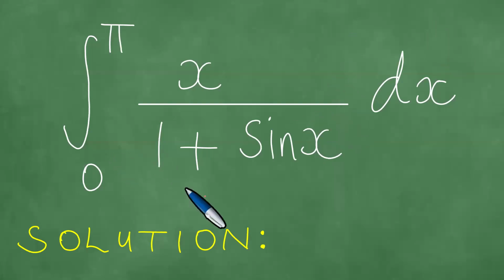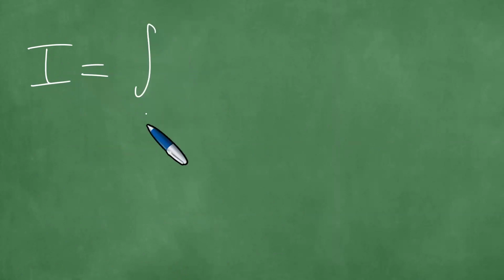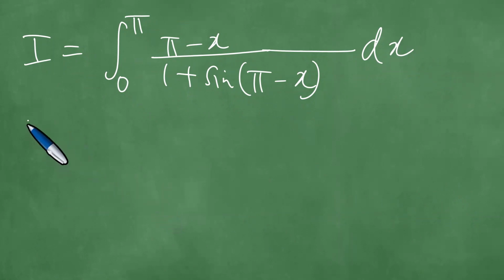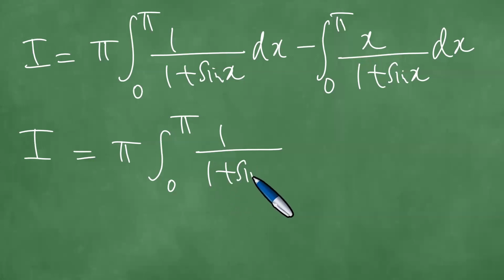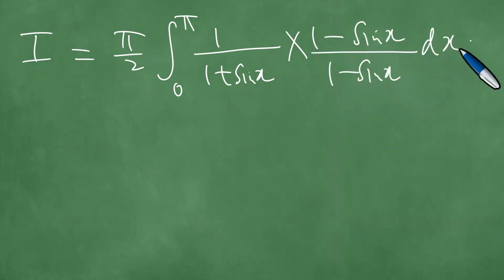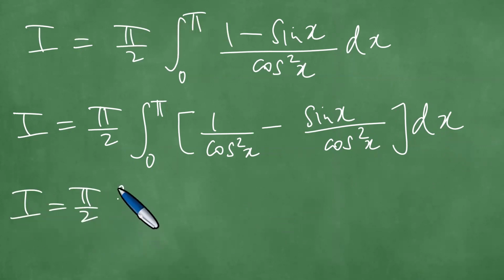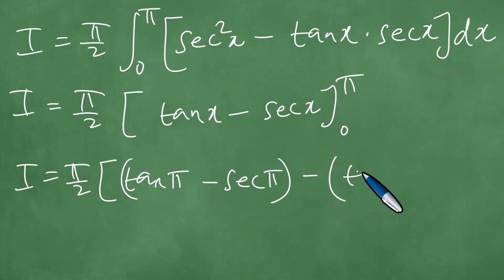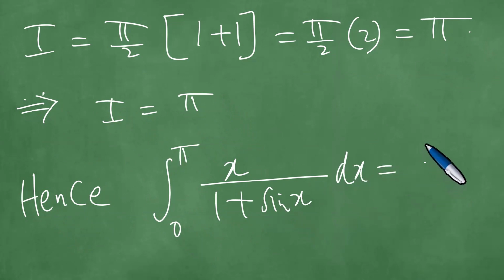MAT1613 - MAT1512 . CALCULUS INTEGRATION. DEFINITE INTEGRAL. CAMBRIDGE EXAMINATION. ADVANCED LEVEL.